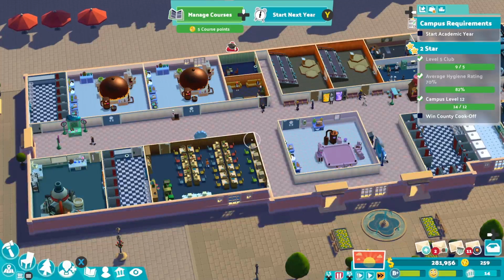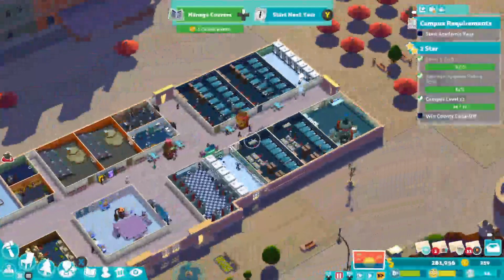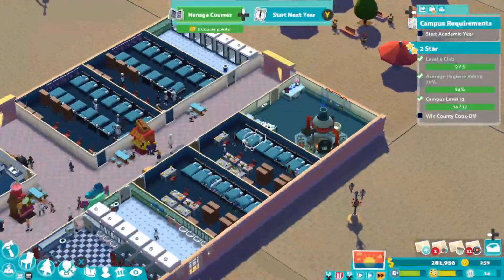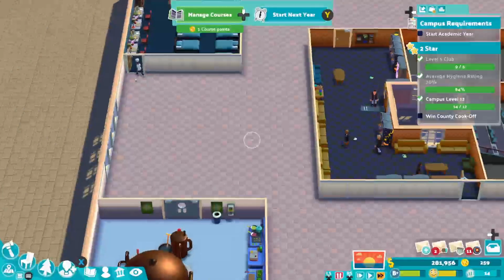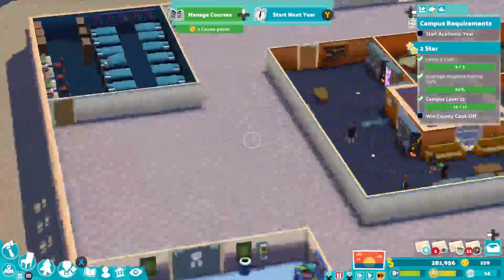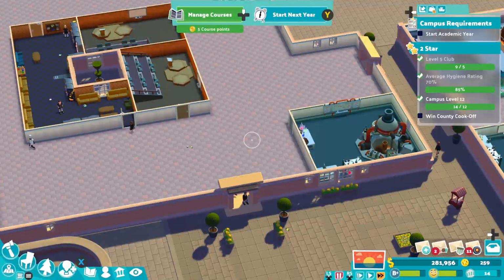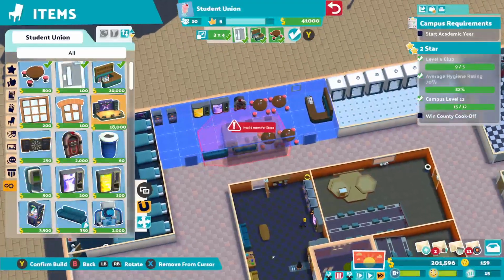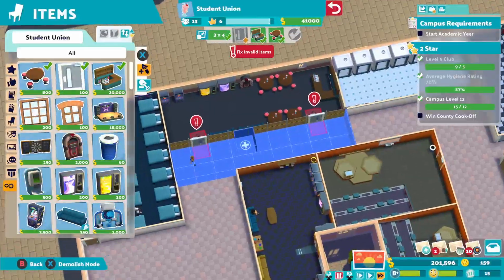Two Point Campus - Part 7 || XBOX Series S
It’s time to spin academia on its head! Got a yearning for learning? Or just keen to build an educational masterpiece? Campus is jam-packed with new creative tools to help you build the university of your dreams.

For the first time, build in the great outdoors as you develop your own delightfully educational campus environment, housing the top teaching facilities in the land. Whether you prefer building on simple foundations, or placing every tree, you can build the university you want.

Lay down pathways with new easy-to-use tools. Plant glorious collections of outdoor flora. Place benches, fountains, sculptures, hedgerows – even picket fences. The only limit is your imagination (and your in-game bank balance).

Watch me Live on Twitch!